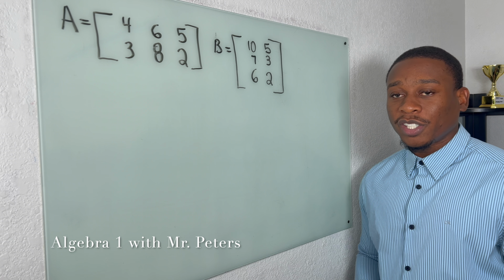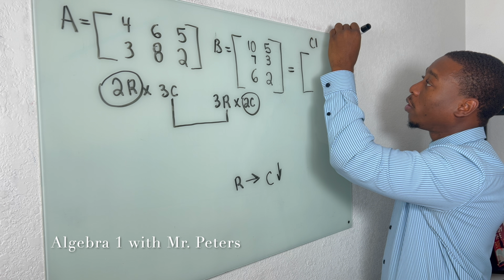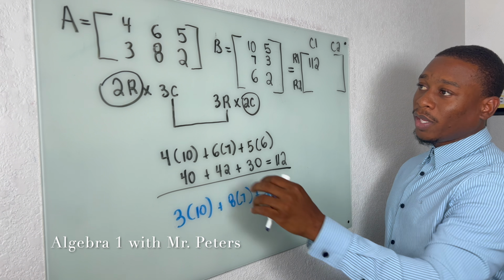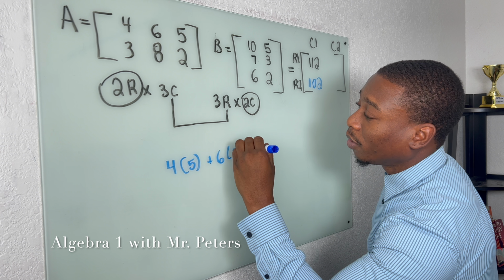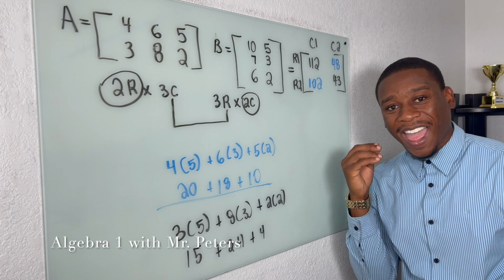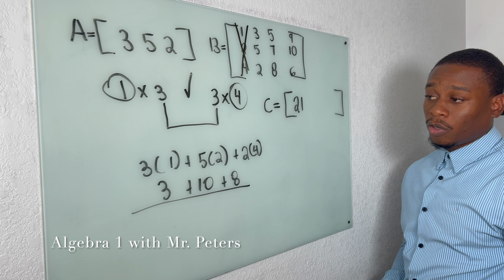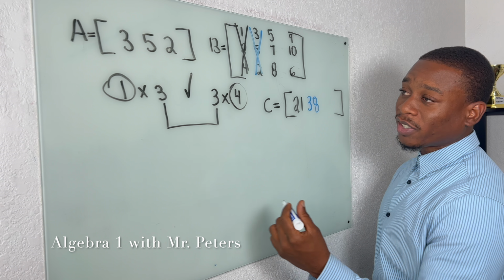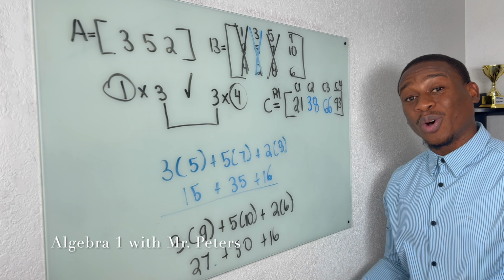Simple Tricks to help Multiply Matrices !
In this video, we'll be discussing the concept of multiplying matrices. We'll go over simple tricks to help you multiply matrices quickly and easily as well as ways to avoid mistakes. Matrix multiplication can be a difficult task, but with a little practice, you can easily get the hang of it.